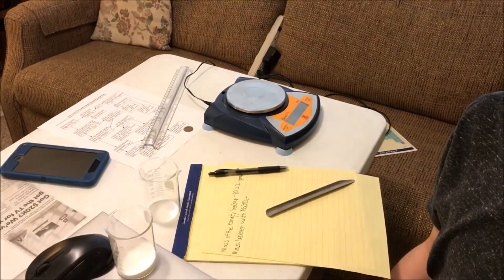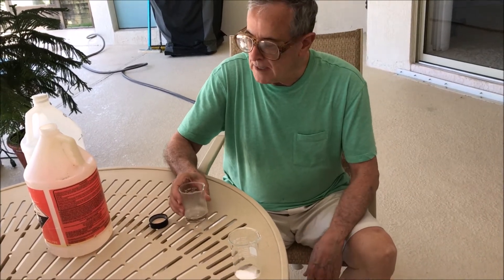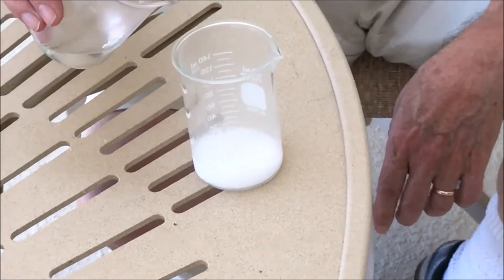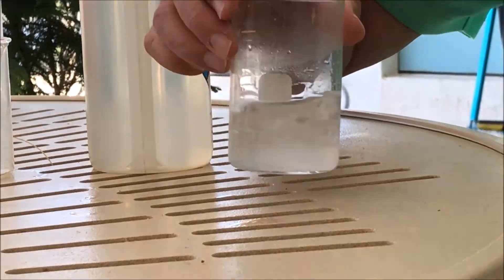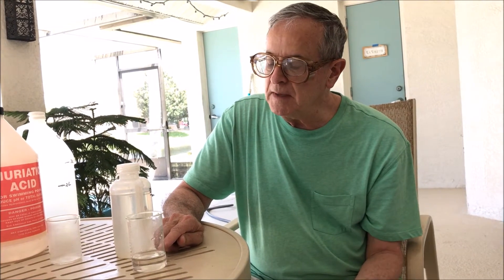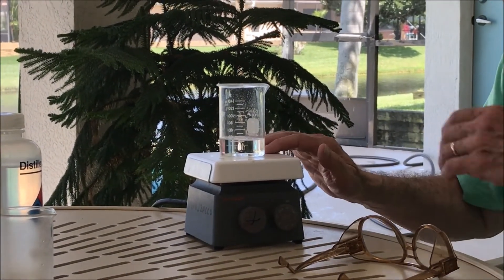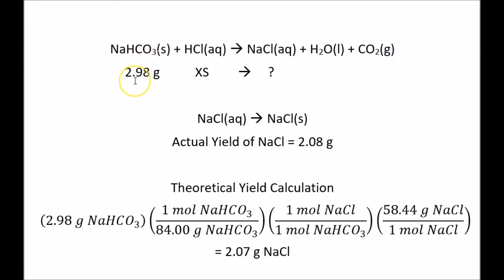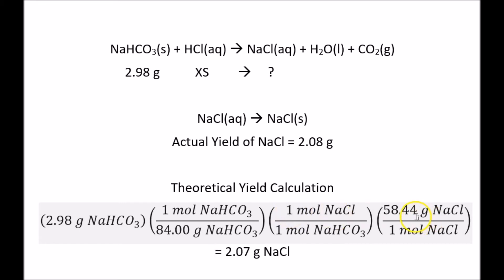Percent Yield for Synthesis of NaCl from Reaction of Sodium Bicarbonate and Hydrochloric Acid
The reaction of NaHCO3 with HCl is performed.  The NaCl produced is collected and the percent yield is calculated.